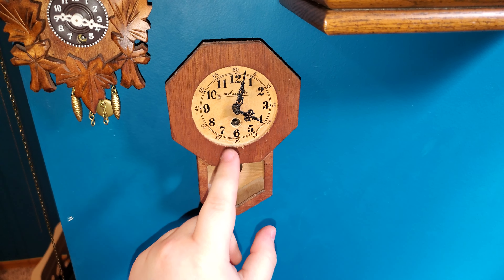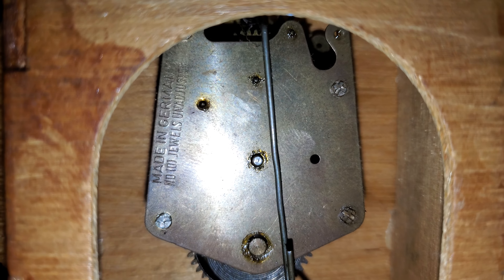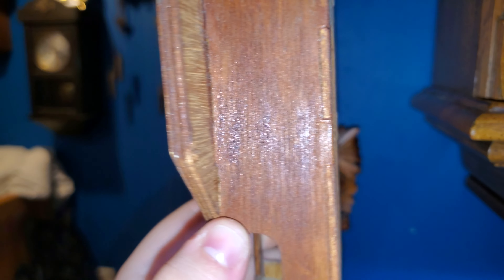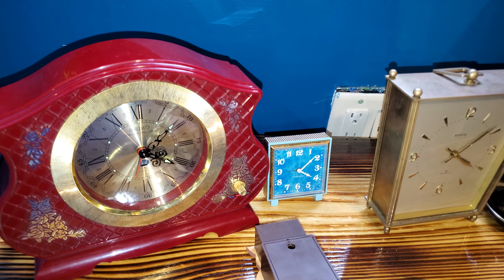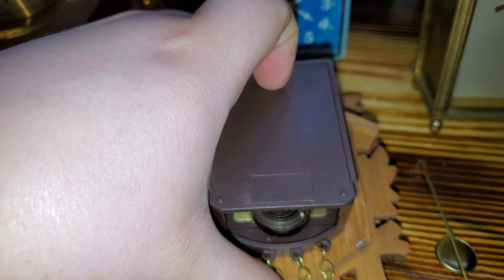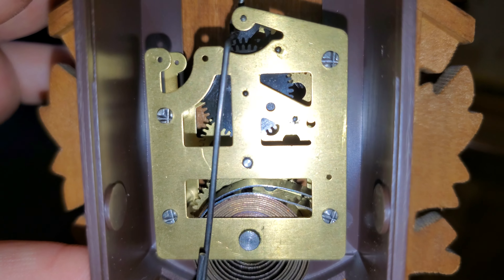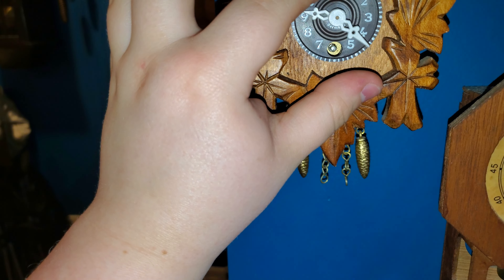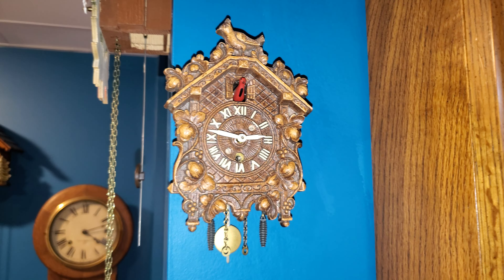Inside 3 Novelty Clocks